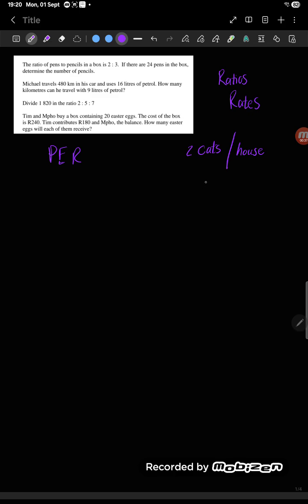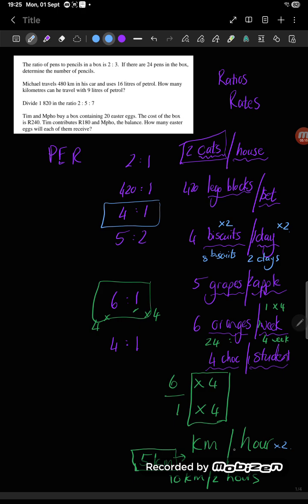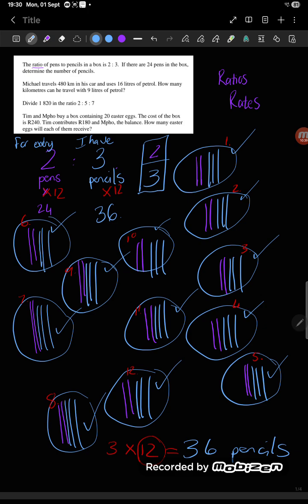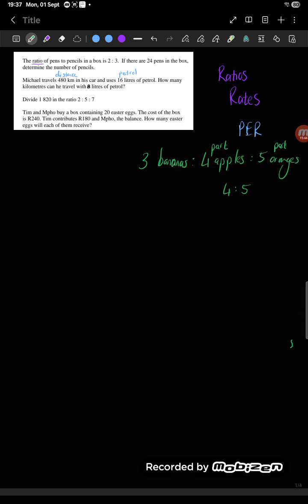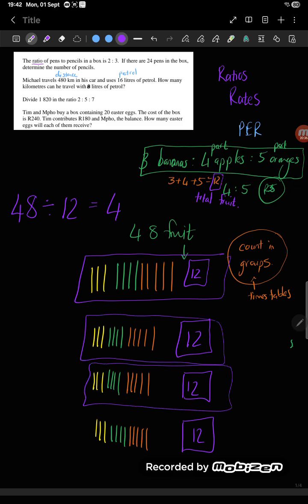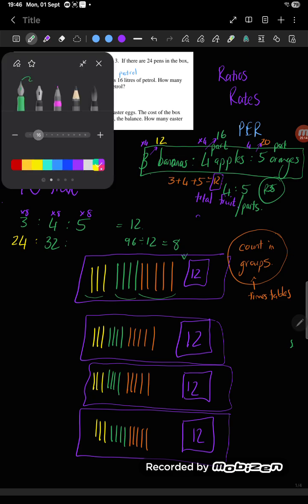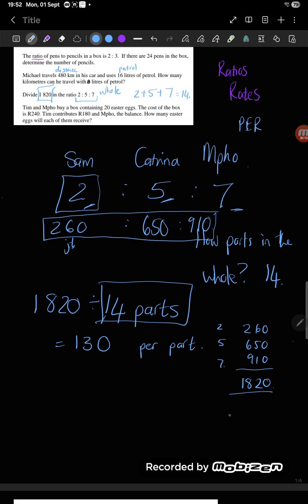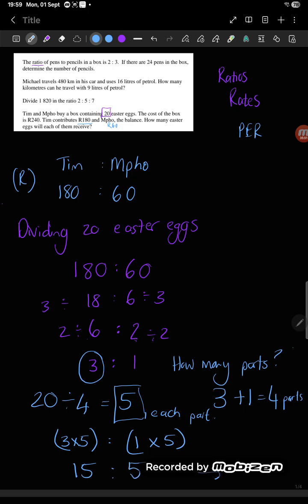Grade 7 Mathematics Term 3 #2 (Ratio and Rate word sums)